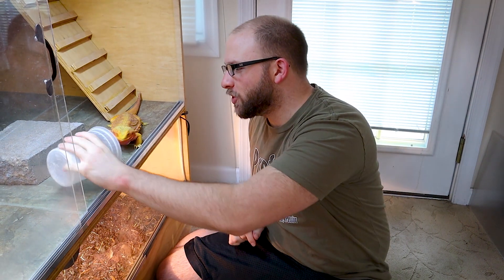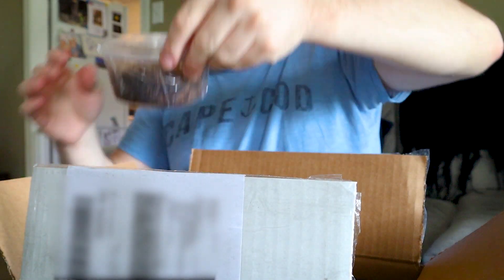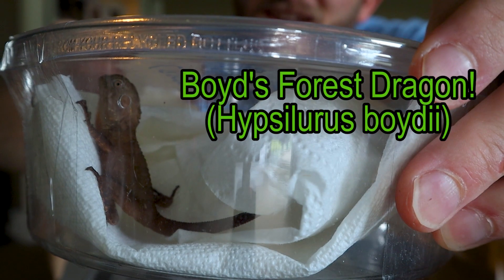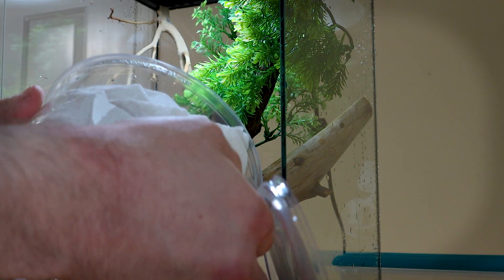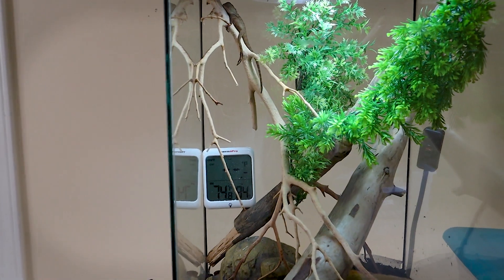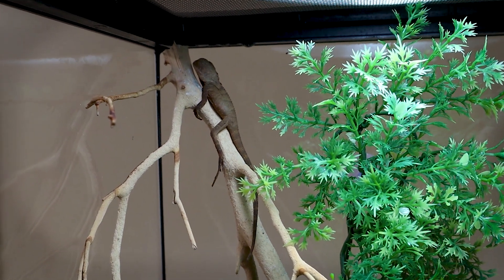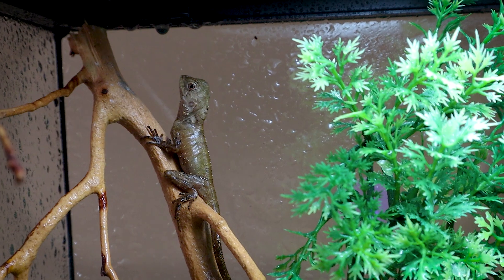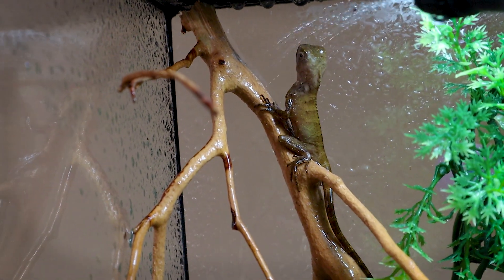Unboxing A Reptile Worth More Than My Rent!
We have hit 3000 subscribers which means it is time to unveil the RARE, MYSTERY reptile! Join me as I unbox a reptile I have longed to own!

Big thanks to @coopsreptiles2588!